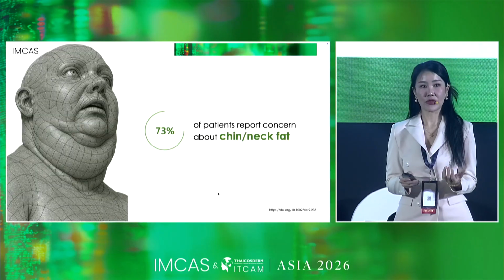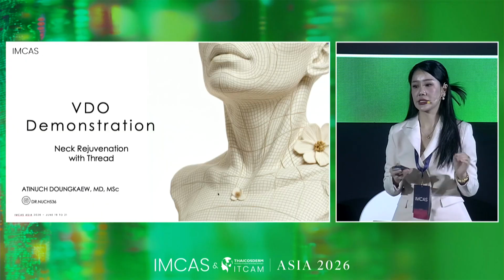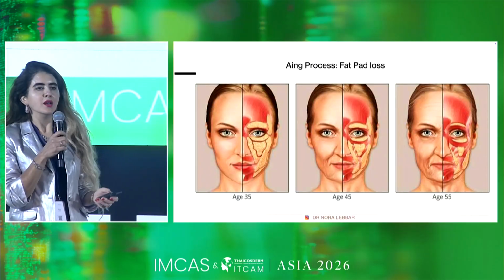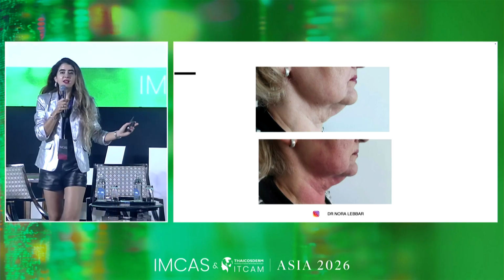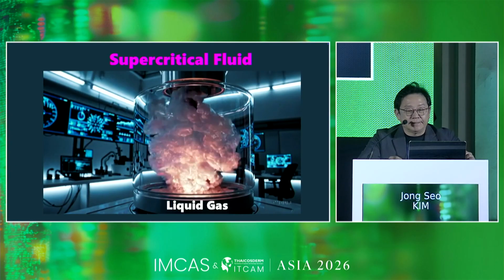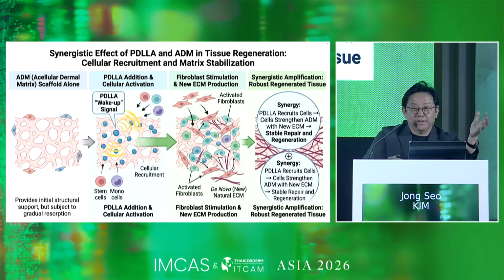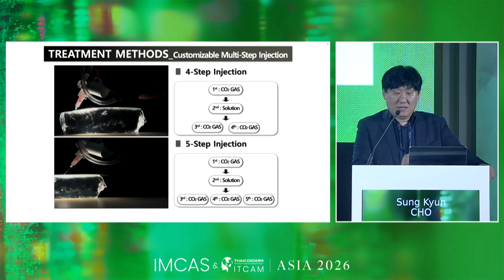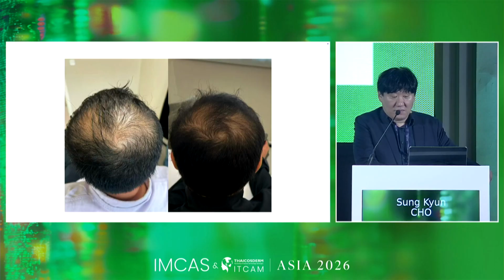01 The Neck Challenge